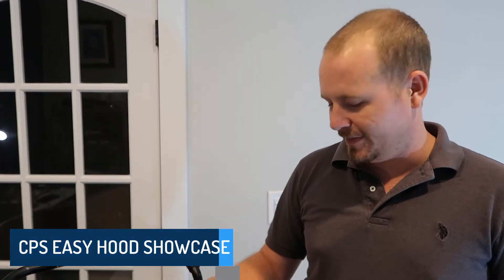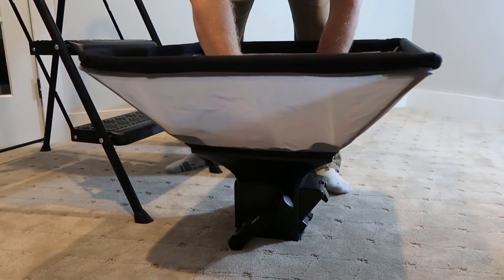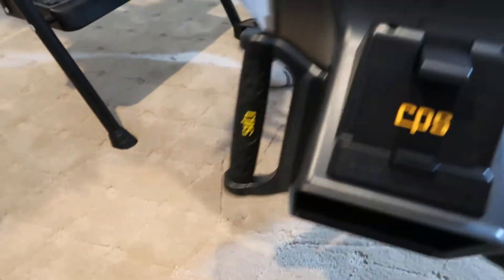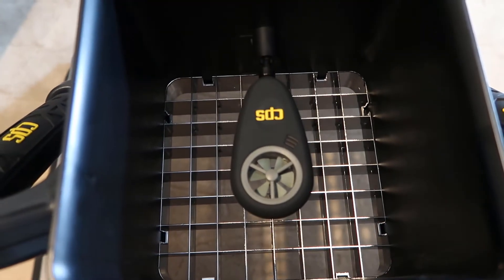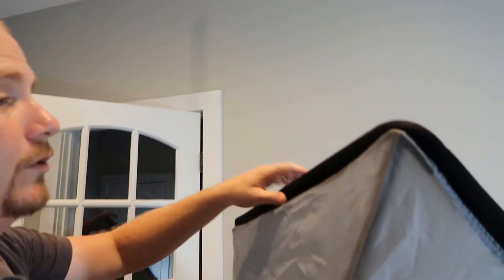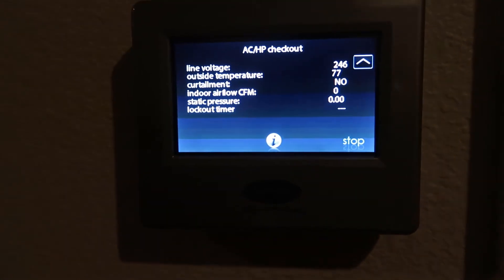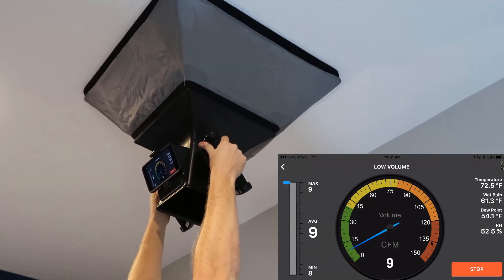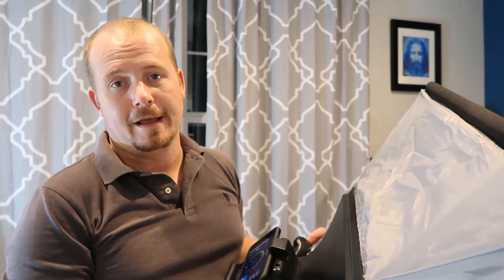Measuring CFM with the CPS ABM EasyHood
How to assemble and use the CPS Easy Hood to directly measure airflow CFM using a smart phone